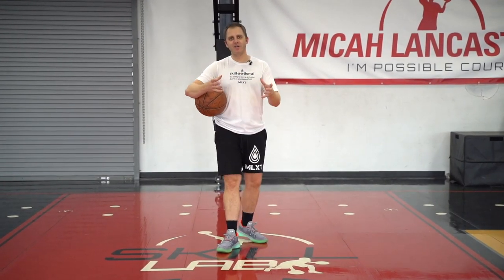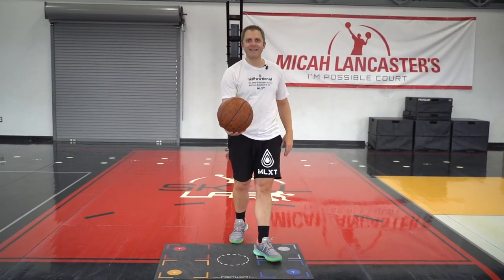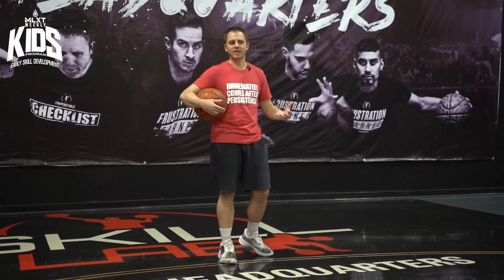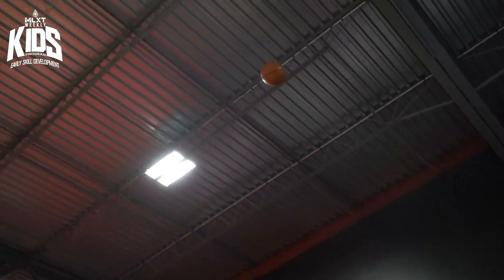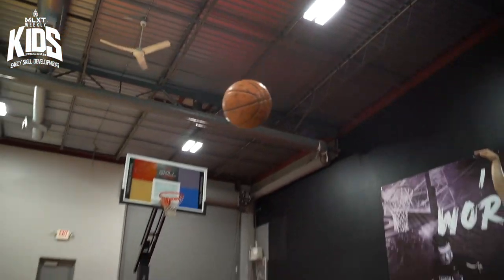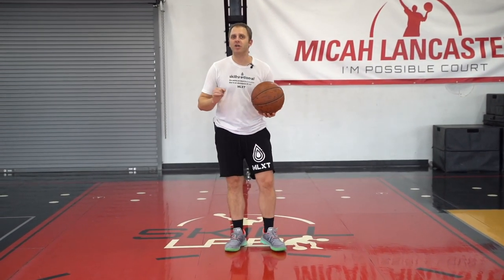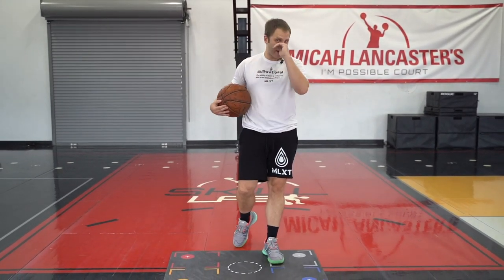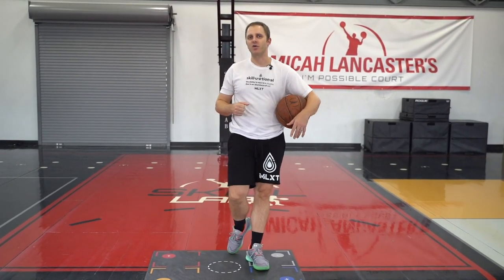Self Shot to Shot - Great Shooting Drill | Micah Lancaster | MLXT | Basketball Training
Like the gear we use?